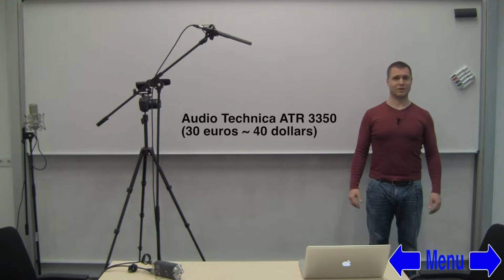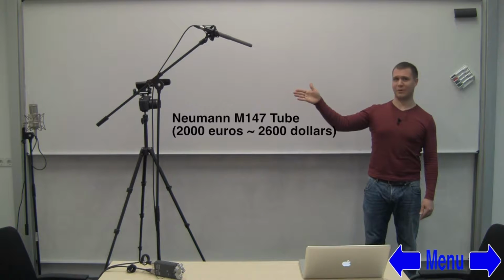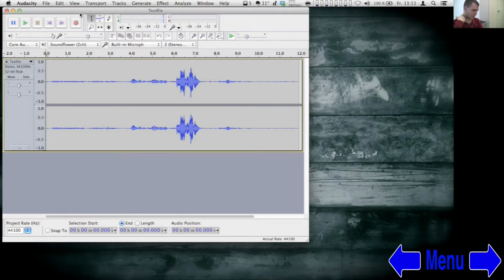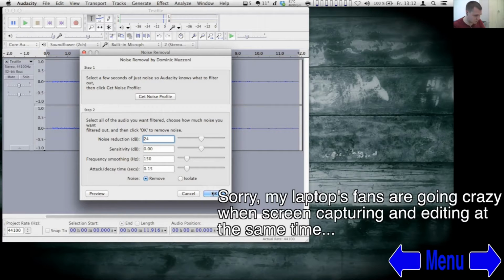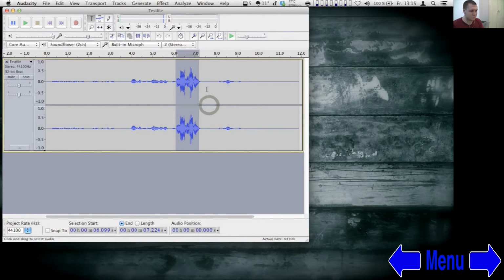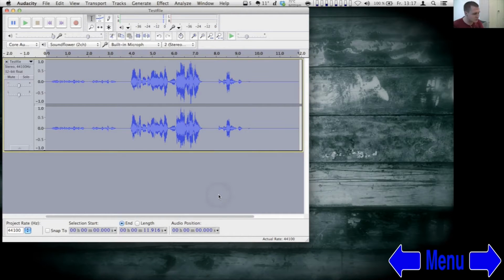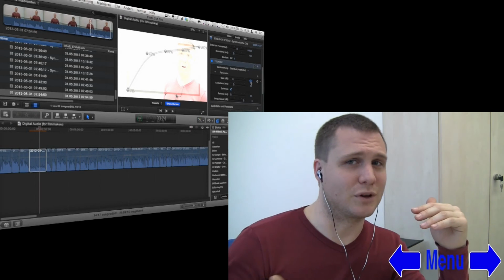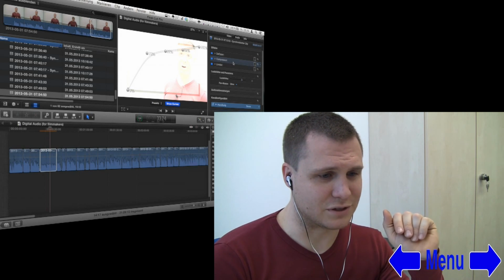Digital Audio, Microphones for video recording, Audio editing for professional video editing